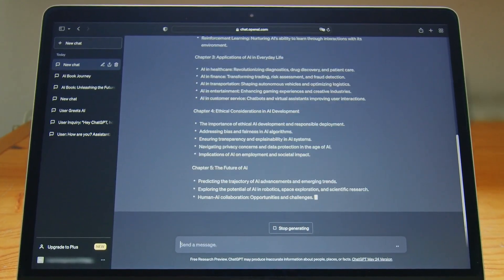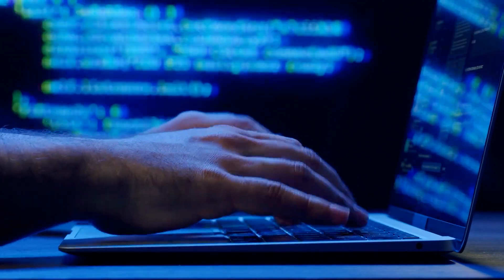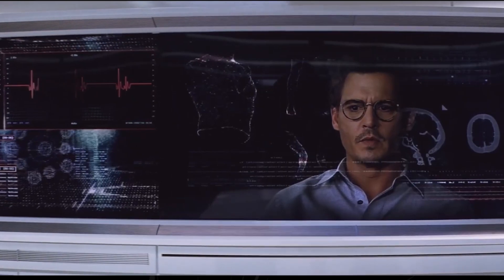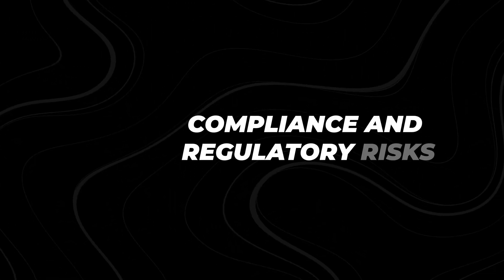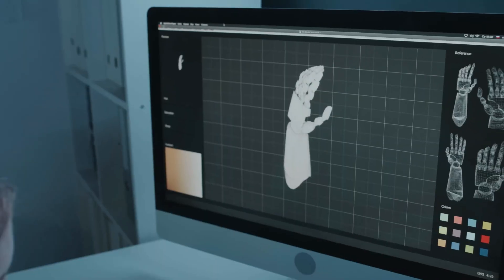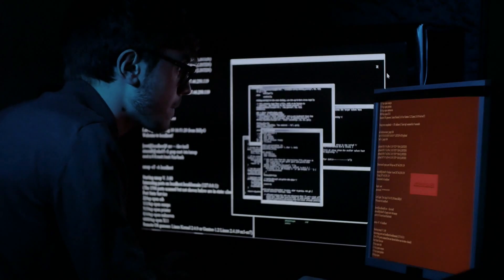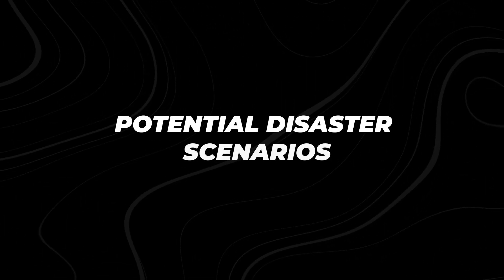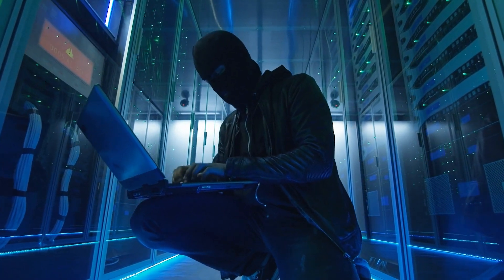'Shadow AI' - This AI Trend Could Create Disaster, Experts Warn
What happens when AI evolves faster than we can control it? In this video, we dive into the emerging trend of 'Shadow AI' and why experts believe it could lead to disaster. As artificial intelligence continues to advance, hidden risks are emerging from systems operating without regulation or oversight. The consequences could be dire if these rogue AIs become more sophisticated and harder to detect.

This video explores real-world examples of Shadow AI in action, how it's being used in unexpected ways, and why leading experts are raising alarms. From self-learning bots to AI networks operating under the radar, this trend is reshaping industries and posing serious security threats. Is the world ready for such unmonitored power?

We also discuss what governments and tech leaders are doing to address the issue, and whether their efforts are enough to keep these AI systems in check. The rise of Shadow AI is challenging our ability to control and regulate technologies that could surpass human intelligence in harmful ways.

How dangerous is Shadow AI? Can AI become too powerful? Will AI be regulated in the future? Is Shadow AI already operating in major industries? Could AI cause a global disaster? This video answers all these pressing questions, so make sure to watch until the end!